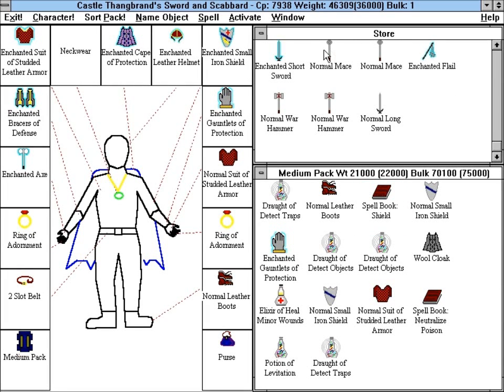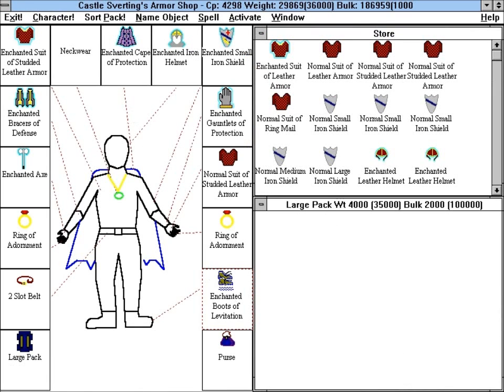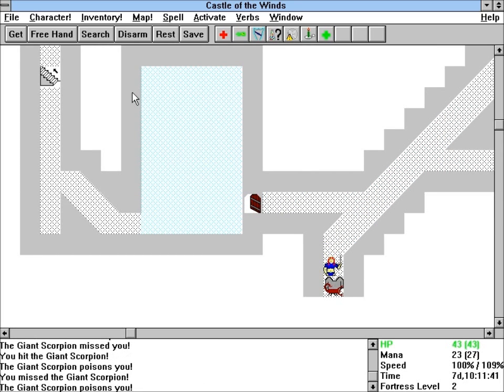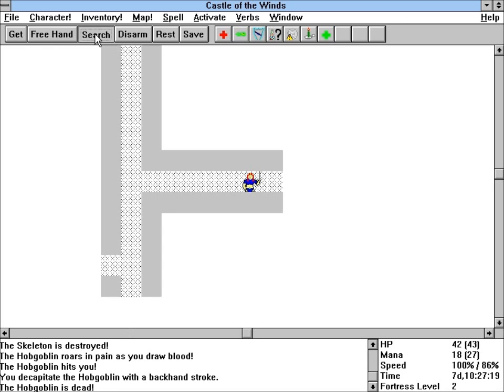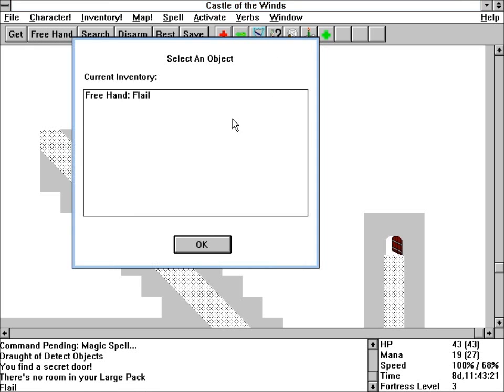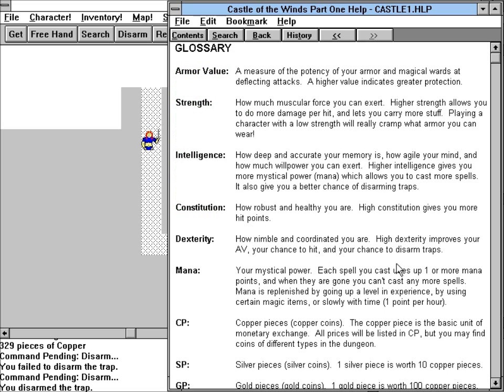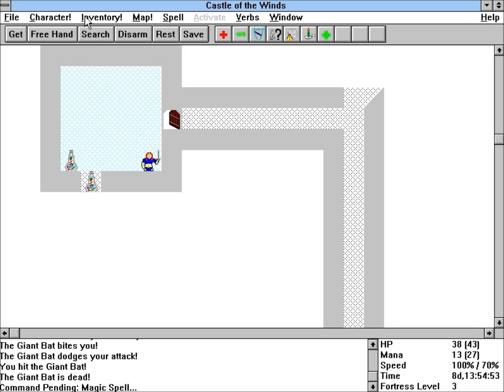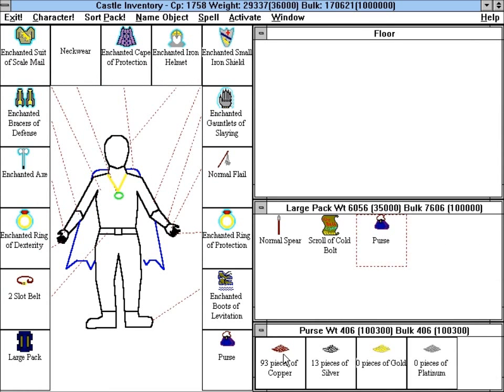Caslte of the Winds pt 8